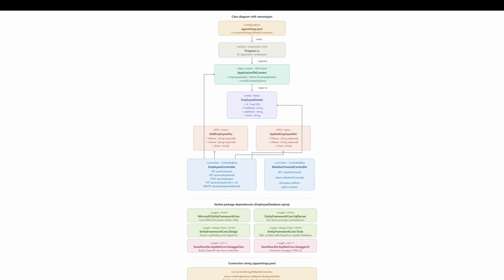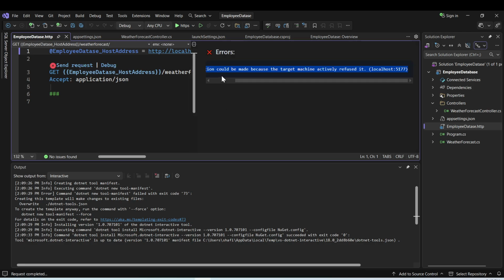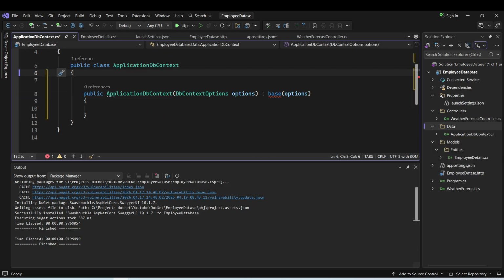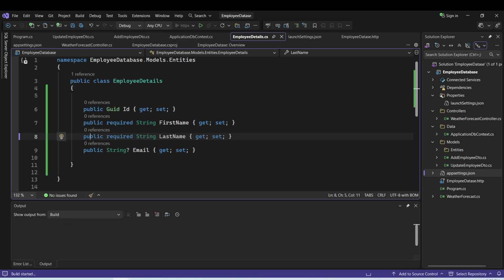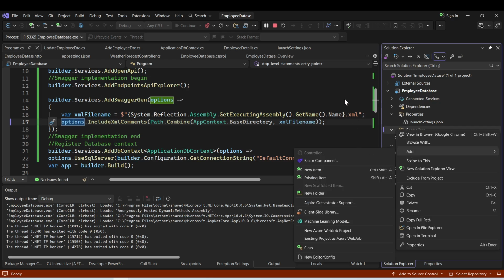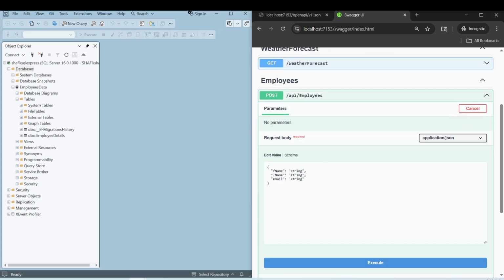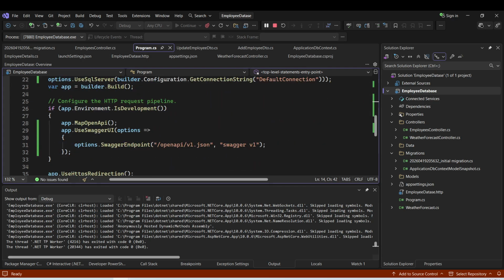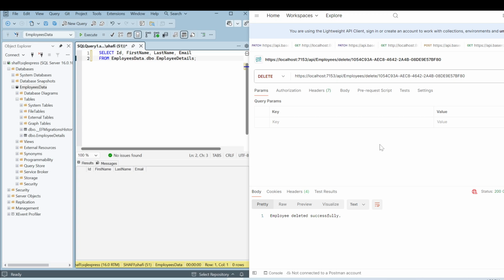ASP.NET Core Version 10 - RESTful API - SQL Server with Swagger UI and Postman Testing.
Learn how to build a complete REST API from scratch using ASP.NET Core, Entity Framework Core, and SQL Server. In this step-by-step tutorial, we'll create a working Employee Management API with full CRUD operations — and test it live with Swagger and Postman.
Perfect for beginners and anyone brushing up on .NET backend development.

🛠️ TECH STACK

ASP.NET Core Web API (.NET 10)
Entity Framework Core 10
SQL Server Express
Swagger / OpenAPI
Postman

📦 NUGET PACKAGES

Structuring an ASP.NET Core Web API project
Code-First database design with EF Core
When to use DTOs vs. entities
Dependency injection for DbContext
Building RESTful CRUD endpoints
Running EF Core migrations
Testing APIs with Swagger and Postman

💡 PREREQUISITES

Visual Studio 2026 or VS Code
SQL Server Express + SSMS
Postman (free)

Got a question? Drop it in the comments — I reply to everyone.